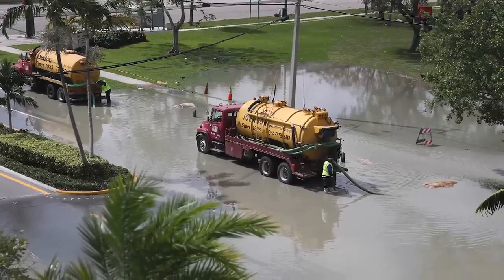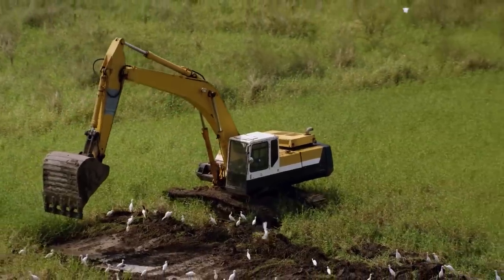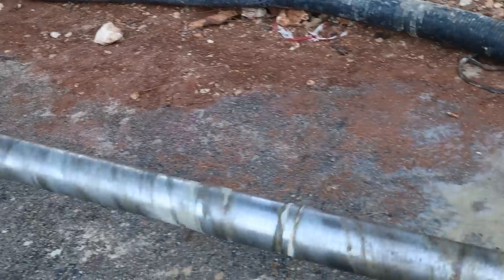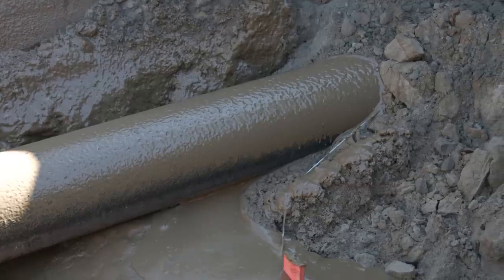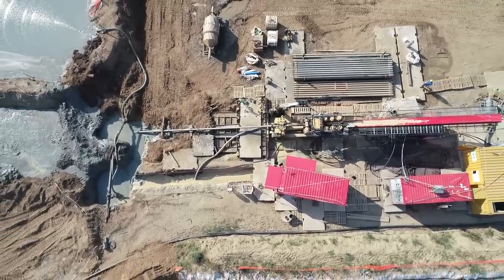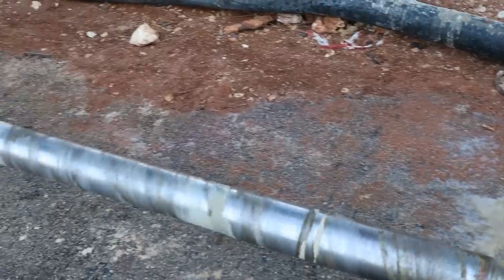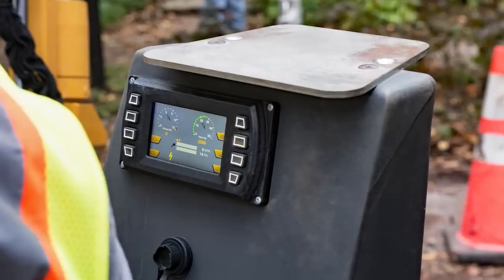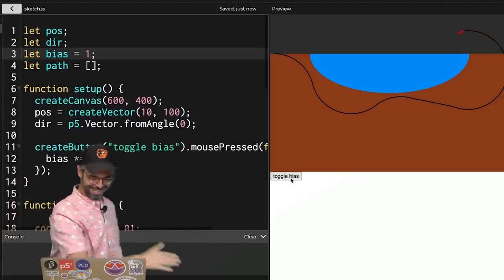How Do You Steer a Drill Below The Earth?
When the commotion of construction must be minimized, try horizontal directional drilling!
The bundle deal with Curiosity Stream has ended, but you can still get a great discount on Nebula and support Practical Engineering

Like laparoscopic surgery for the earth, horizontal directional drilling (or HDD) doesn’t require digging open a large area like a shaft or a bore pit to get started. Instead, the drill can plunge directly into the earth’s surface. From there, horizontal directional drilling is pretty straightforward, but it’s not necessarily straight. In fact, HDD necessarily uses a curved alignment to enter the earth, travel below a roadway or river, and exit at the surface on the other side.

SPECIAL THANKS
Collaboration with Daniel Shiffman (@TheCodingTrain).
Producer/Writer/Host: Grady Hillhouse
Editor/Production Assistant: Wesley Crump
Script Editor: Ralph Crewe
Intern: Myles Jonas